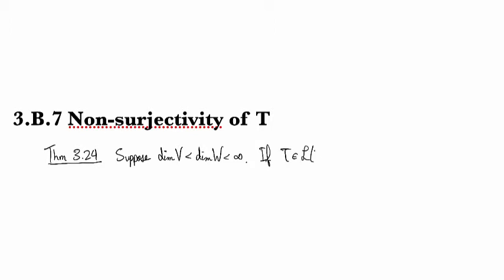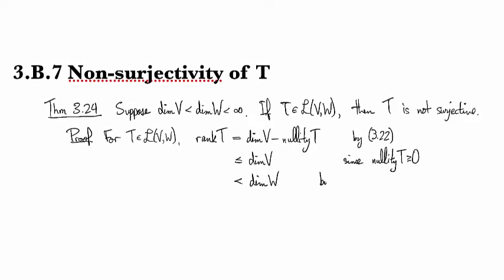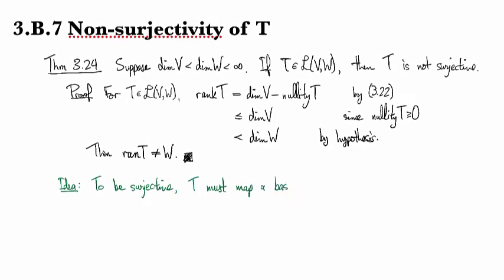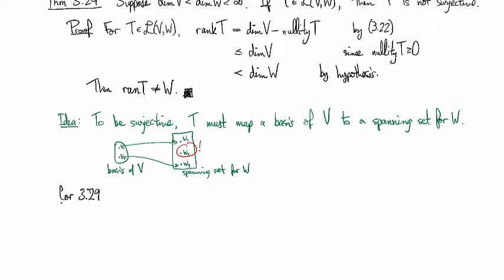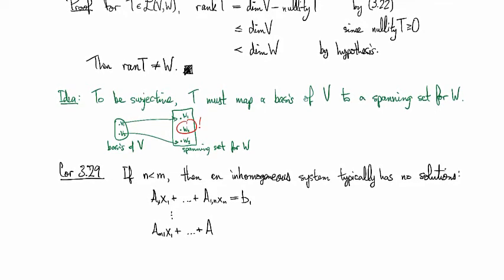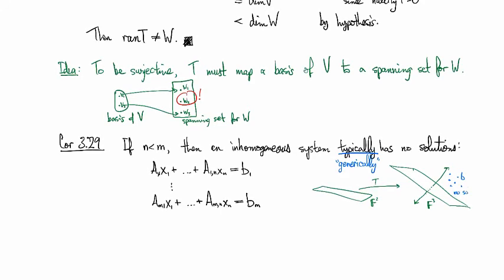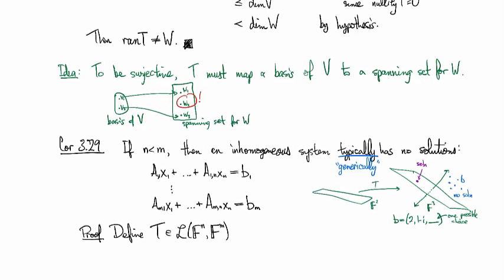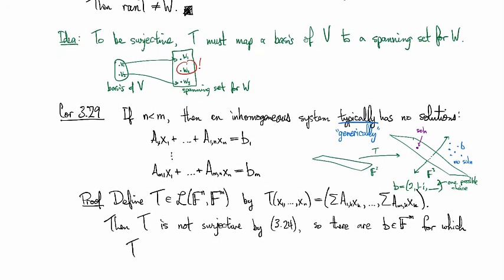3.B.7 Non-surjectivity of T